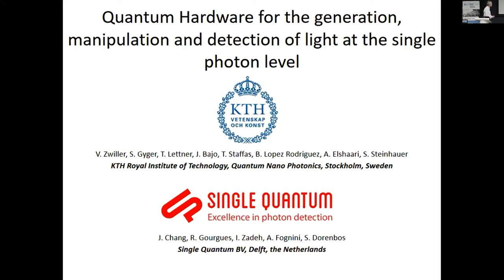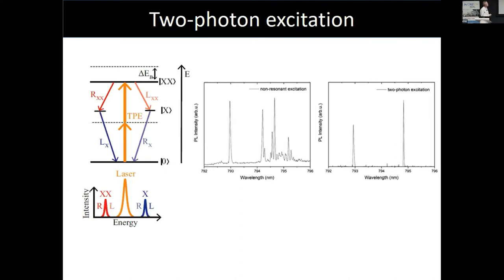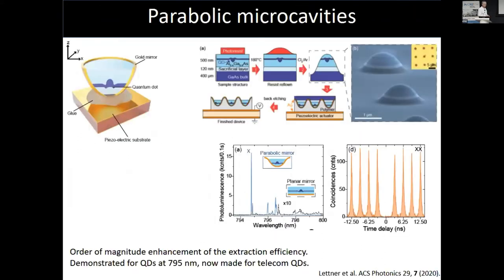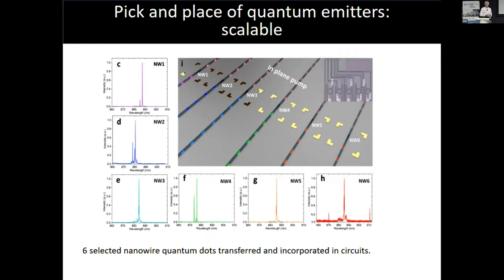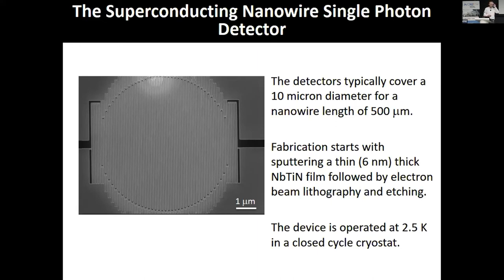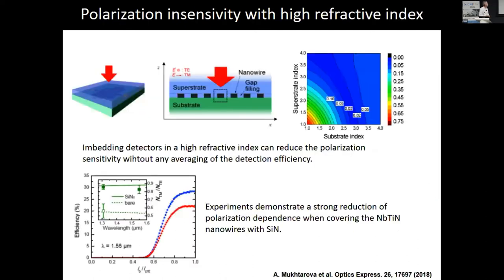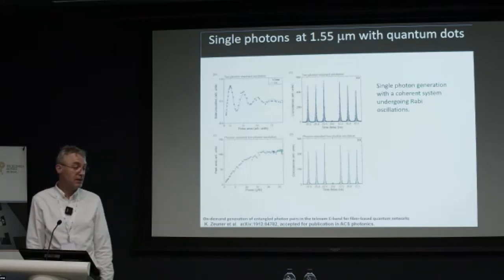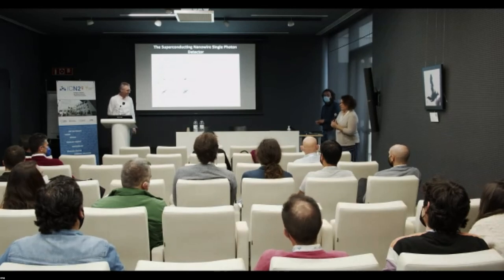Beyond CMOS: Quantum Hardware 4 generation, manipulation & detection of light at single photon level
Full title: Beyond CMOS: Quantum Hardware for the generation, manipulation and detection of light at the single photon level
By: Val Zwiller (KTH, Kista)

Welcome to the “Beyond CMOS: Alternative computing paradigms” ICN2 Severo ochoa Workshop.

The need for alternative computation requires we consider disruptive scientific and technological options using novel state variable and approaches. So far, one driving vector has been computational speed and the other efficient energy use in computation. In this Severo Ochoa Workshop on Information and Communication Technologies entitled “Beyond CMOS: Alternative computing paradigms” leading scientists and engineers are brought together to offer their perspectives and to share their experience in several novel approaches.